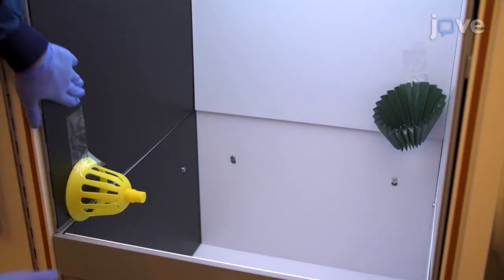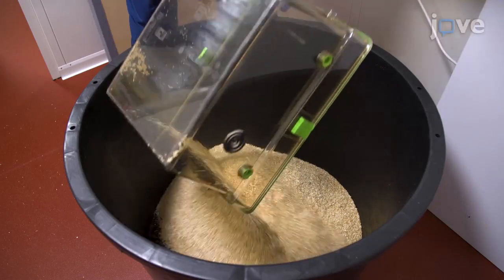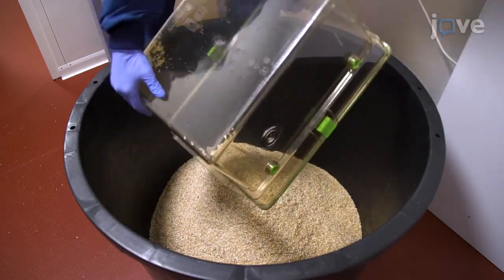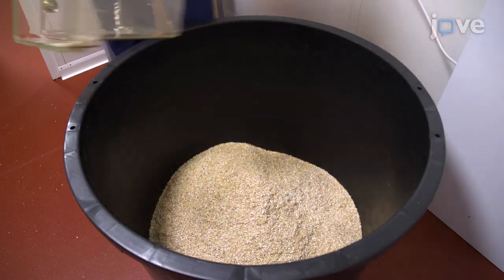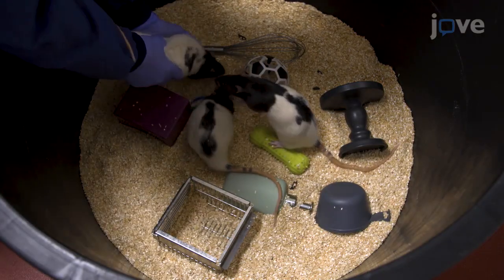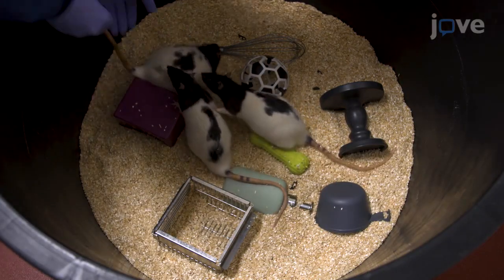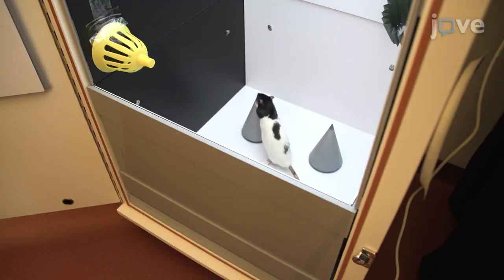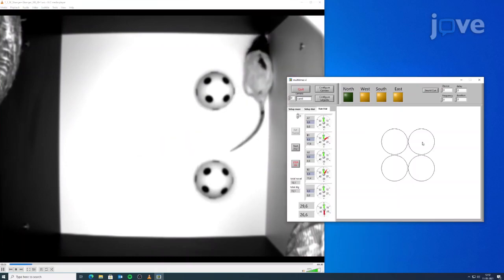Within-Subject Experimental Design: Object Location Task In Rats l Protocol Preview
A Within-Subject Experimental Design using an Object Location Task in Rats -  a 2 minute Preview of the Experimental Protocol

Gülberk Bayraktar, Kristoffer Højgaard, Luc Nijssen, Tomonori Takeuchi
Aarhus University, Danish Research Institute of Translational Neuroscience (DANDRITE), Department of Biomedicine; Universitätsklinikum Würzburg, Institut für Klinische Neurobiologie,; Aarhus University, Translational Neuropsychiatry Unit, Department of Clinical Medicine; Radboud University, Faculty of Science; Aarhus University, Center for Proteins in Memory - PROMEMO, Danish National Research Foundation, Department of Biomedicine;

This protocol provides detailed steps for an object location task with four repetitions using the same cohort of rats. Weak and strong encoding can produce short- and long-term memories. The flexibility of the protocol with repetition can be beneficial for studies involving surgical operations by saving time and labor.